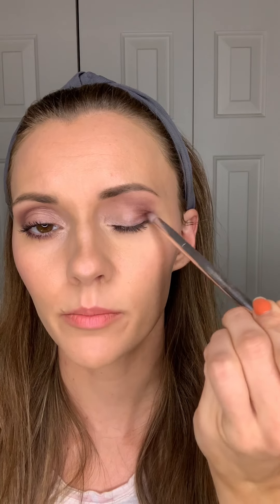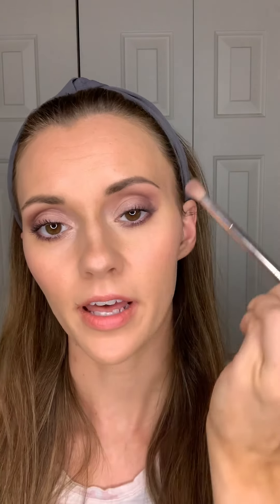Beginner Eyeshadow Tips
How to recreate a smokey eye look using any color scheme.